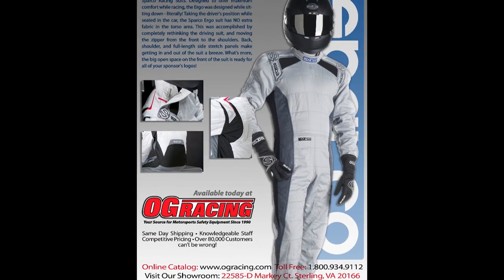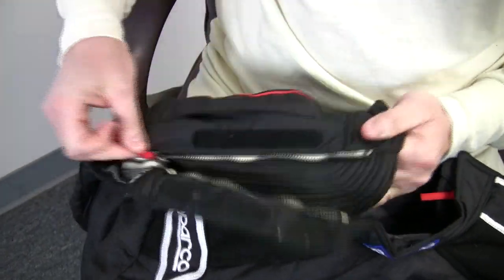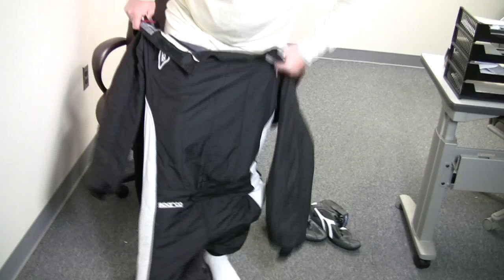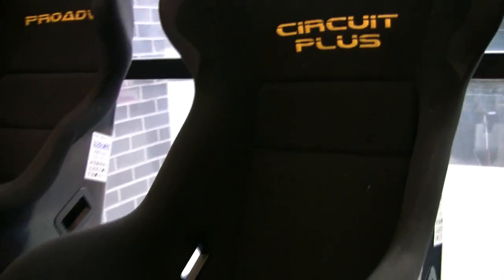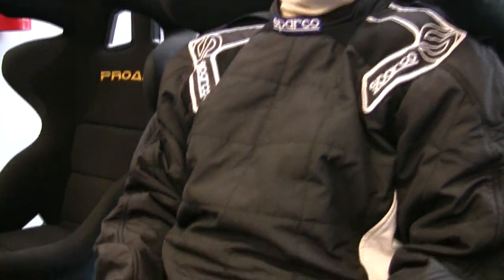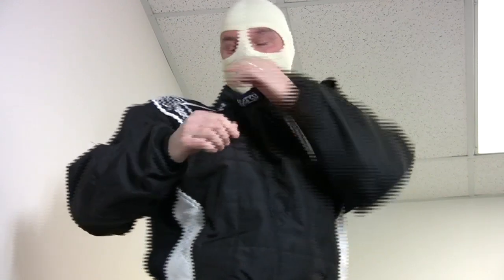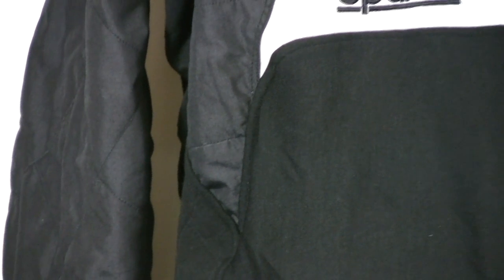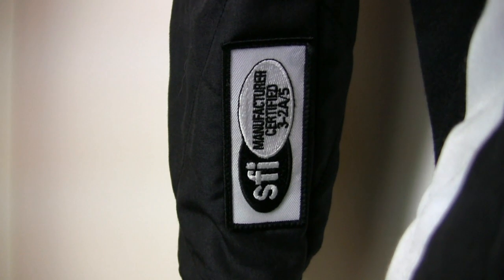2012 Sparco Ergo X-Light Driving Suit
Designed to offer maximum comfort while racing, the Ergo was designed while sitting down - literally! Taking the driver's position while seated in the car, the Sparco Ergo suit has NO extra fabric in the torso area. This was accomplished by completely rethinking the driving suit, and moving the zipper from the front to the shoulders. Full length side stretch panels make getting in and out of the suit a breeze.